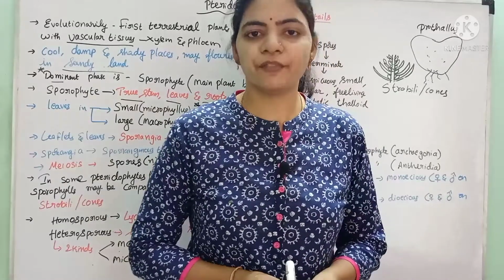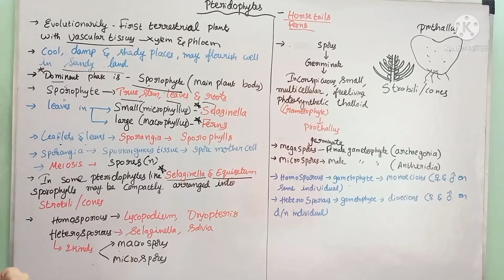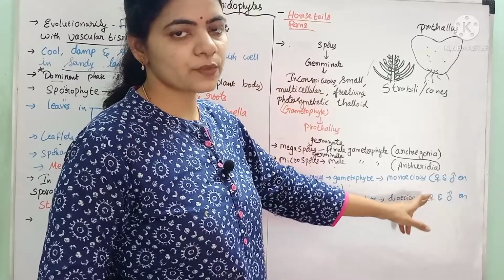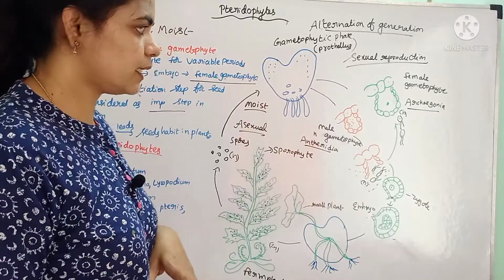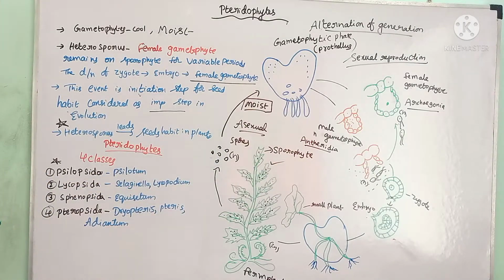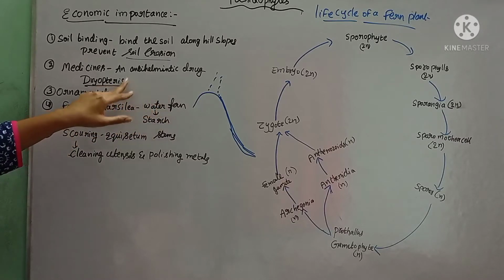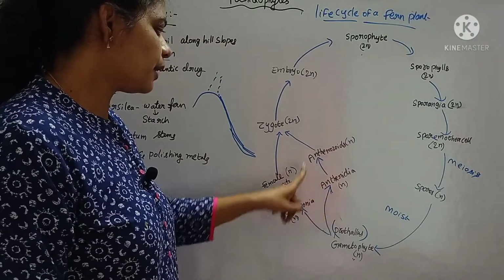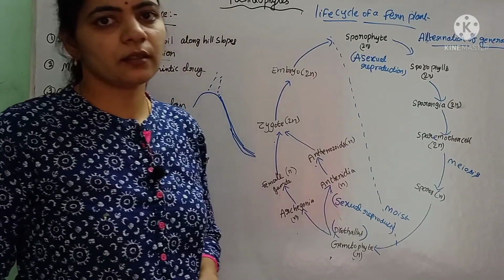Plant Kingdom l Pteridophytes l Class 11 NCERT NEET Biology chapter 3 l